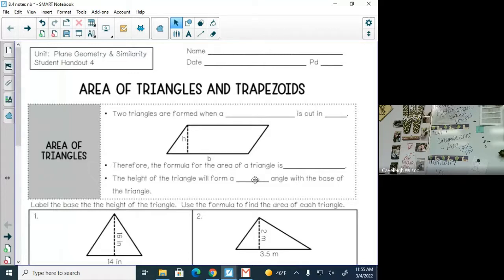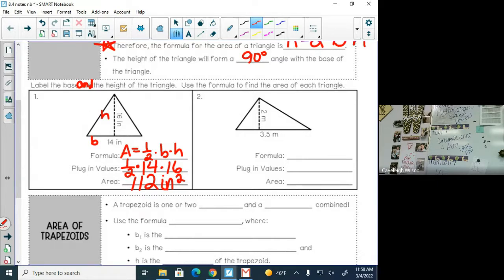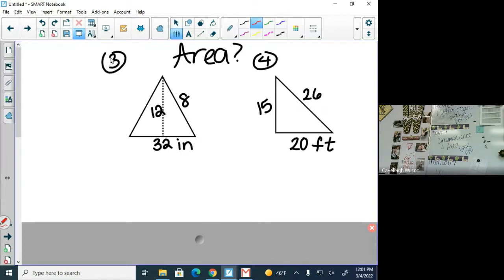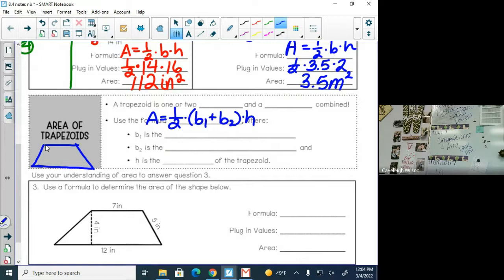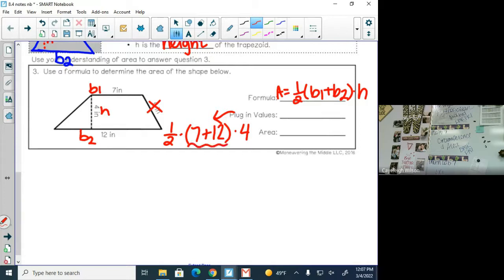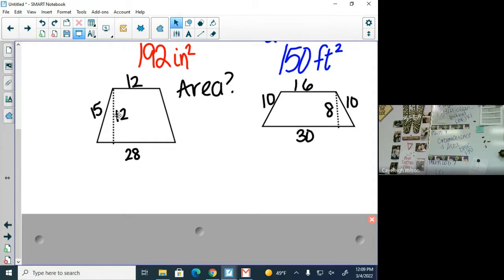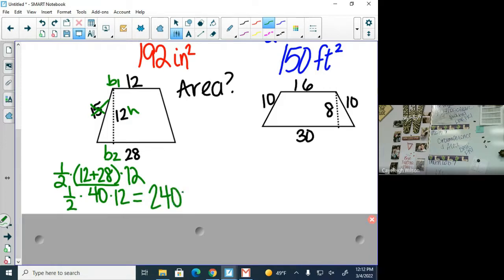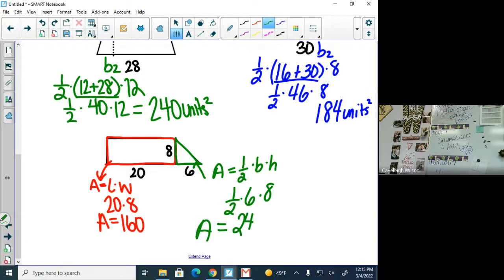Area of Triangles and Trapezoids Math 7